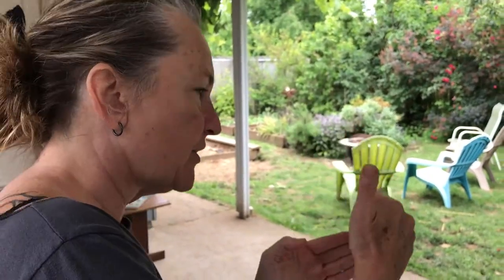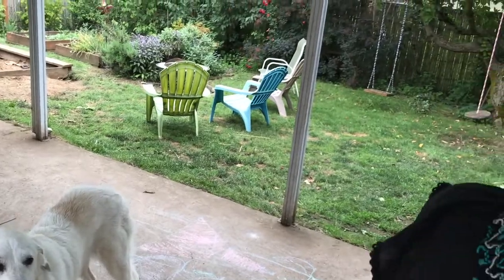A lesson in taking a different Inward approach to solving undsirable habits